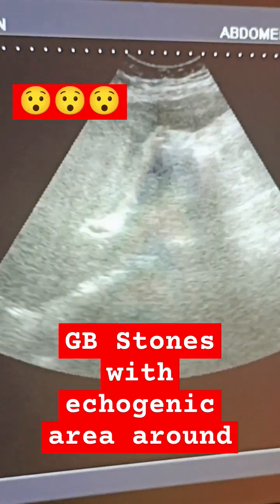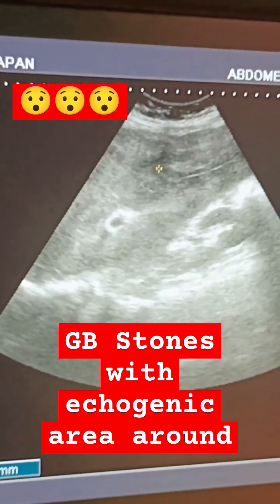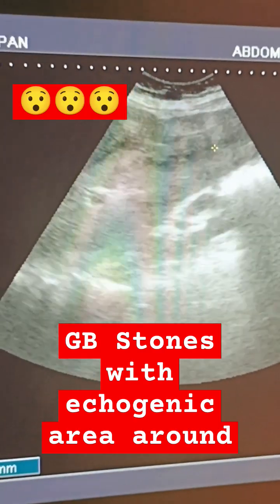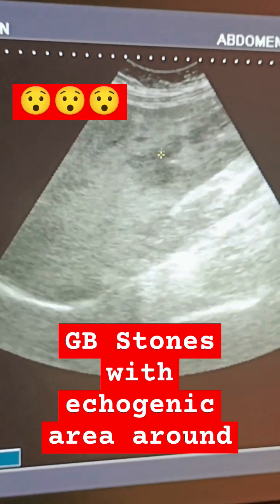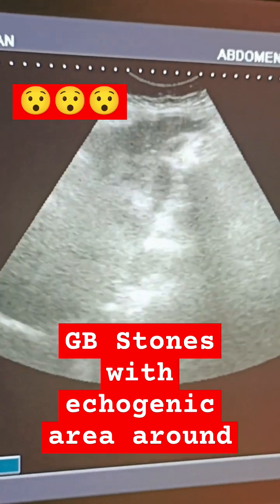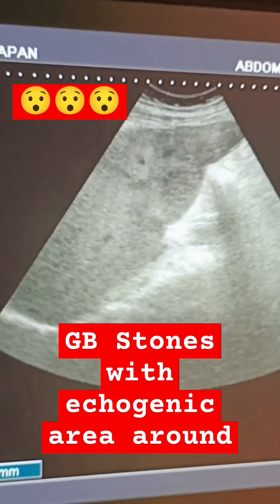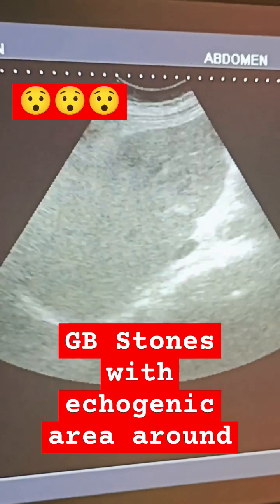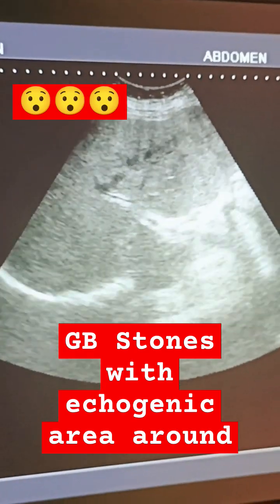gallstone with echogenic area around gallbladder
In this educational video, we will discuss how to properly identify and analyze a gallstone in a partially contracted gallbladder using ultrasound. We will break down the anatomy of the gallbladder and explain what a gallstone is and how it can cause pain and discomfort. We will also demonstrate how to properly measure and document the size and location of the gallstone on ultrasound, as well as provide tips for differentiating between a gallstone and other types of lesions. By the end of this video, viewers will have a better understanding of how to interpret an ultrasound of a partially contracted gallbladder with a gallstone, and how to communicate their findings effectively to physicians and patients.